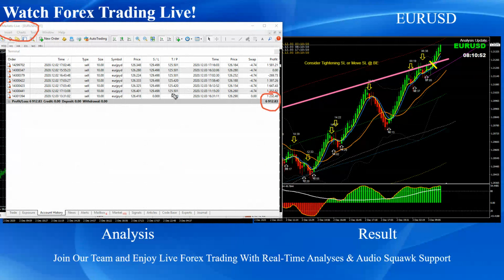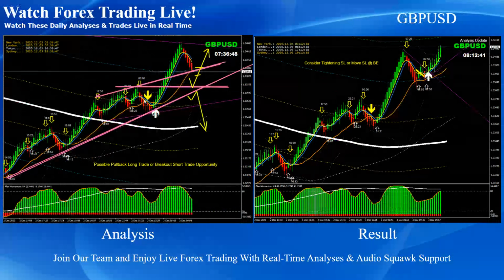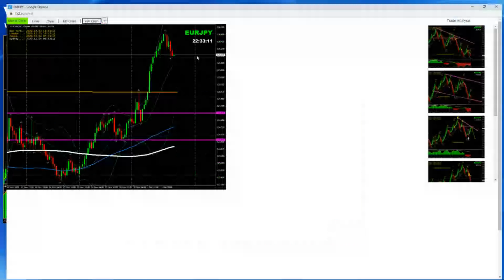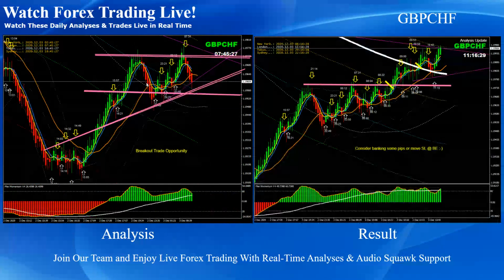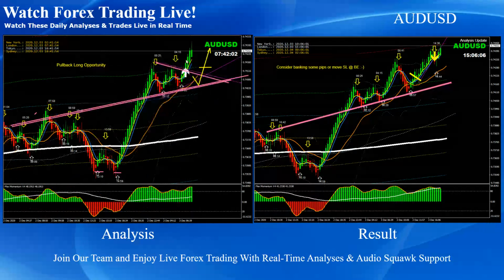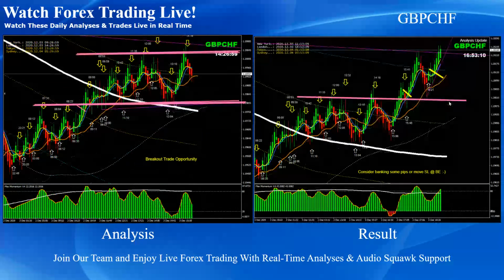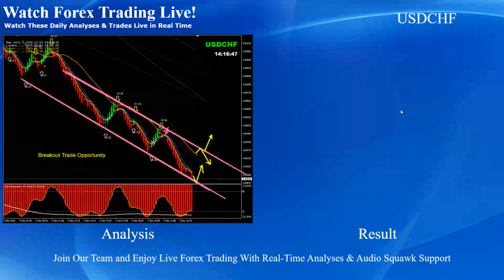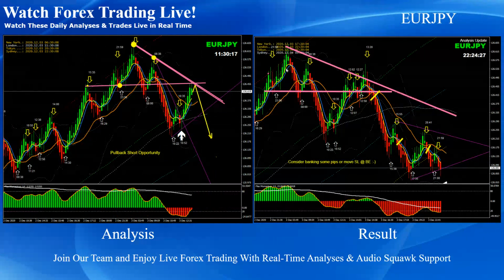$6,912 Today's Profit Based on Live Forex Trade Analysis, 3rd Dec. 2020